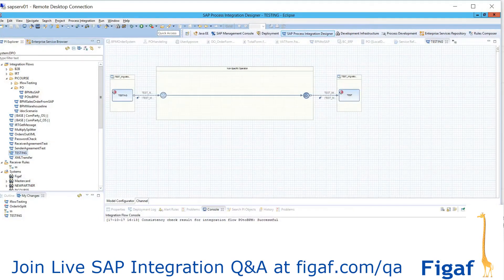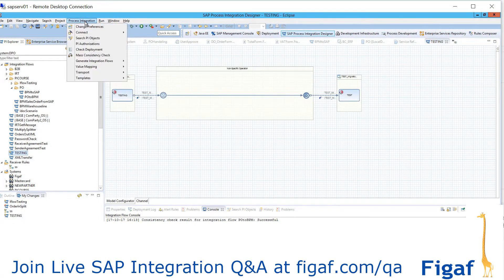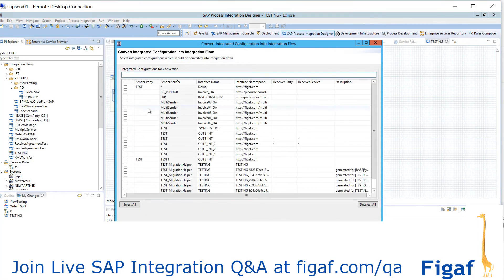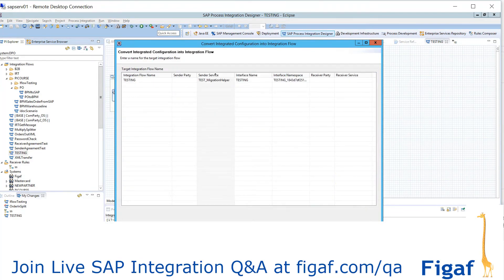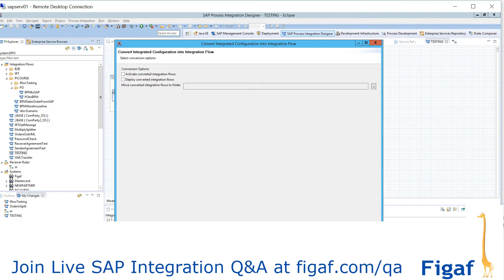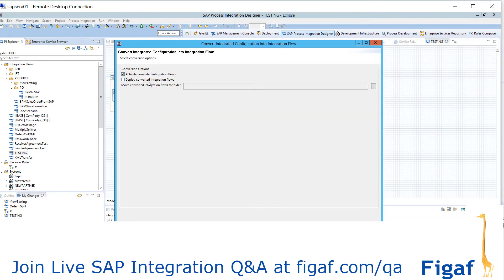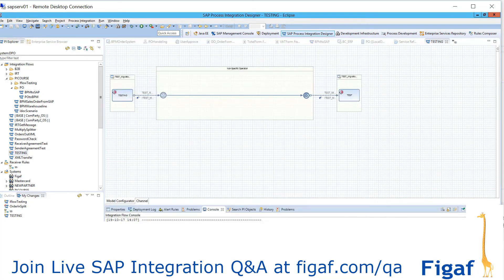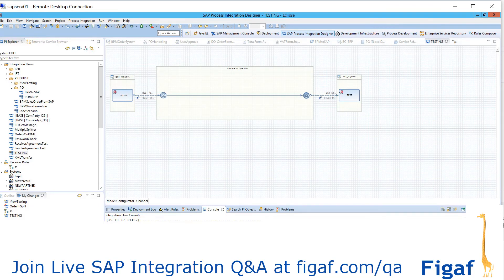How to convert an ICO to iFlow in SAP PI/PO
I got a question about how to create iFlows for you ICOs. It is possible on SAP  PI/PO 7.5 as showed in the video.
I don't I would do it on 7.31/7.4 because I have been hearing about some limitations with those platforms for iFlows.

This was a question asked at my weekly SAP Integration QA.